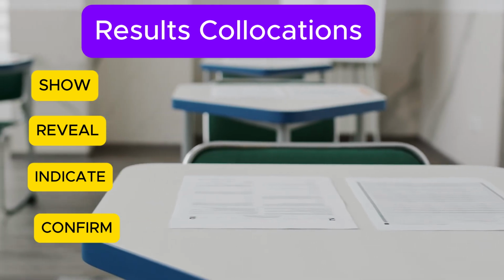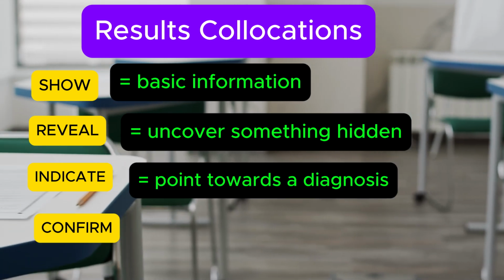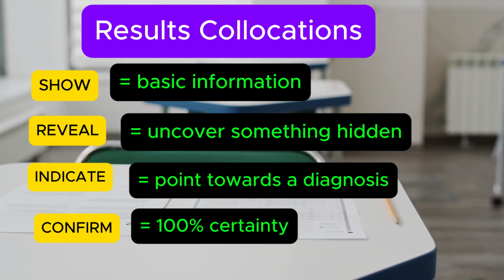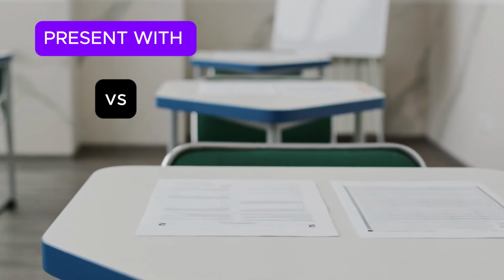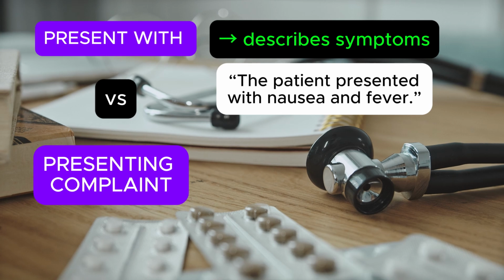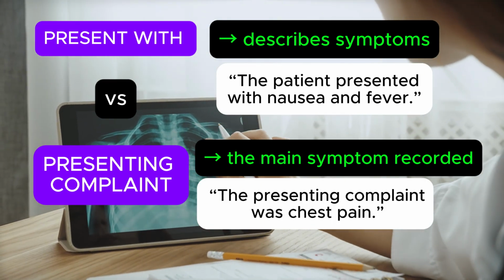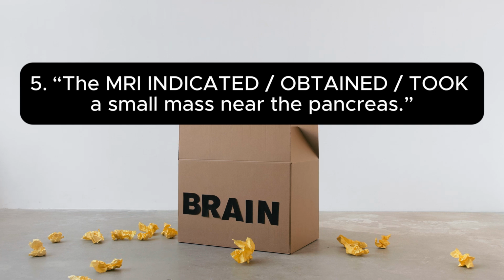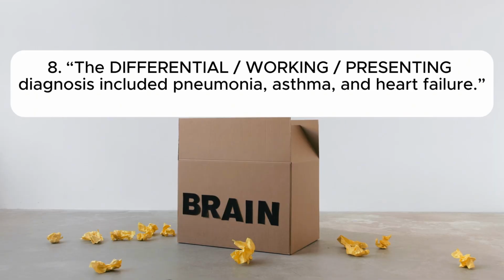Diagnostic Collocations - Your Confident Exam Pass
Unlock the diagnostic collocations every examiner expects you to know.
If you’re preparing for OET Medicine, OET Nursing, USMLE Step 2 CS-style interviews, PLAB 2, AMC Clinical, or any Medical English B2–C1 exam, this lesson is your fast-track to sounding clear, confident, and clinically accurate.

In this video you'll master the exact collocations used in real hospital settings!

You’ll hear context-rich examples, clinical scenarios, and series-inspired cases to help you:
💡 Sound like a real clinician
💡 Boost your exam score instantly
💡 Communicate clearly with colleagues and patients
💡 Avoid common Medical English errors
💡 Learn collocations that ACTUALLY appear in exams

This is not a vocabulary list.
This is your Diagnostic Collocation Survival Guide.

If you want to pass your exam — this is the video.

to boost Your medical Vocabulary!